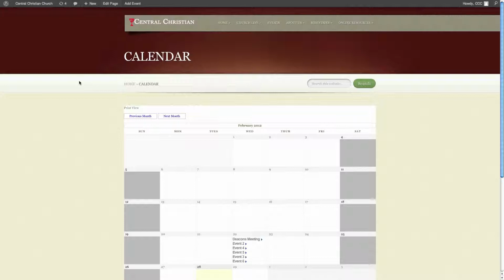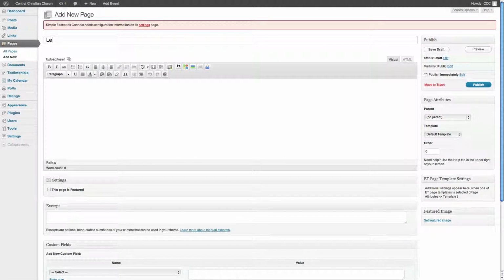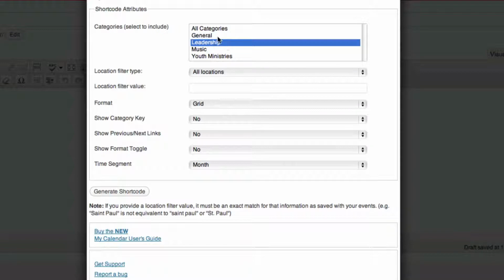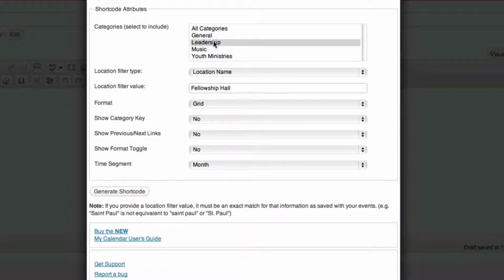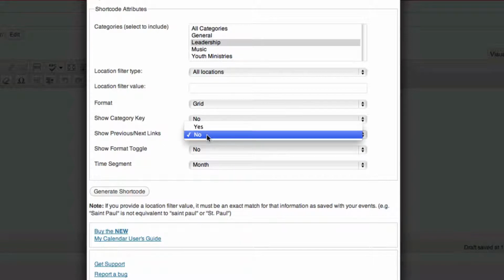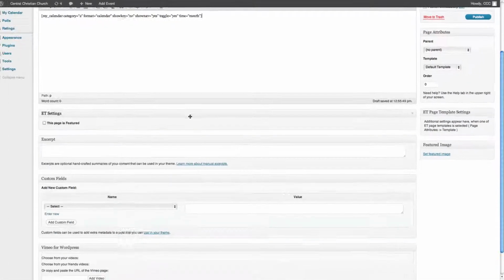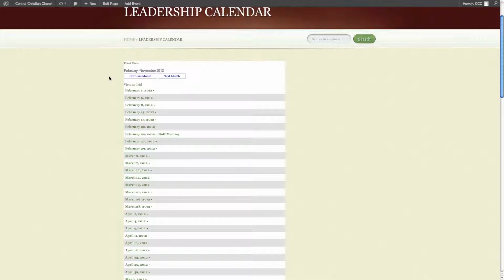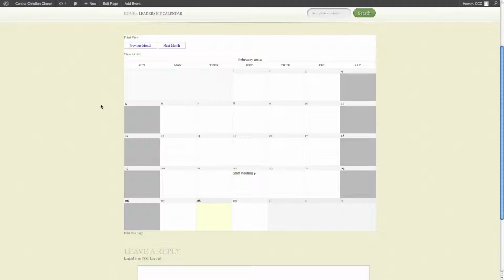Event Calendar - Adding a Calendar to a Page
In this video, I will show you how to add a calendar to a page or post.